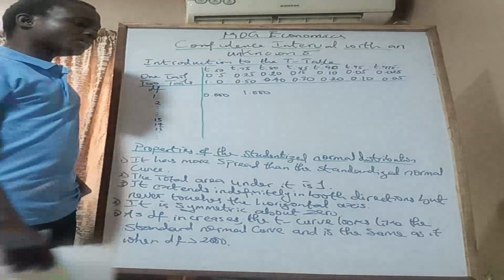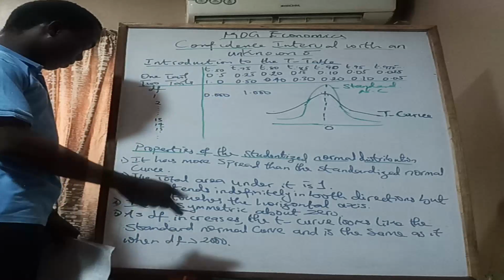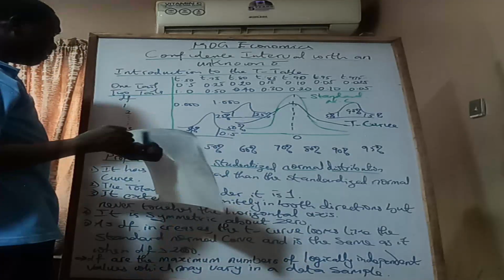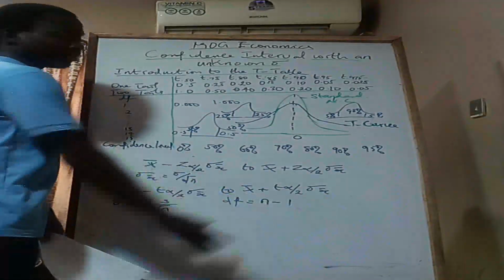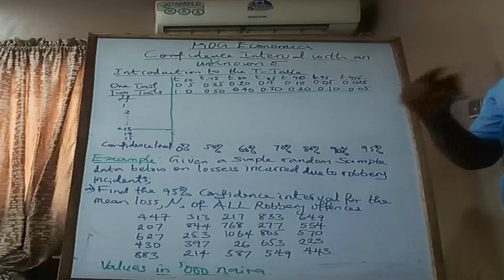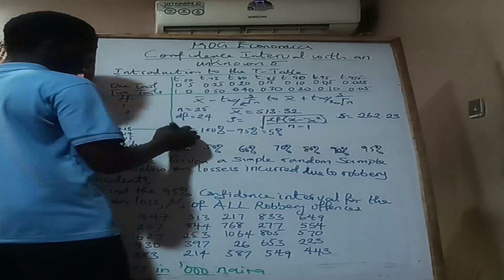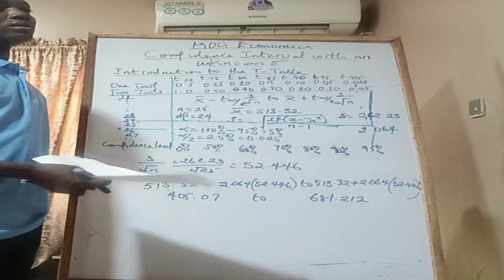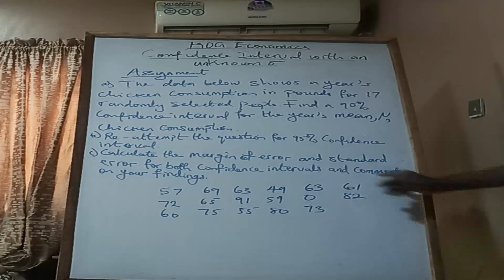An exercise on Confidence Interval with an UNKNOWN standard deviation